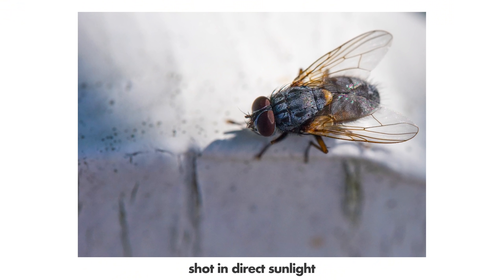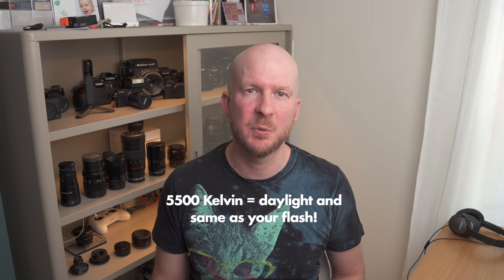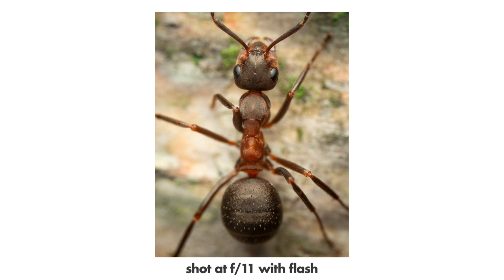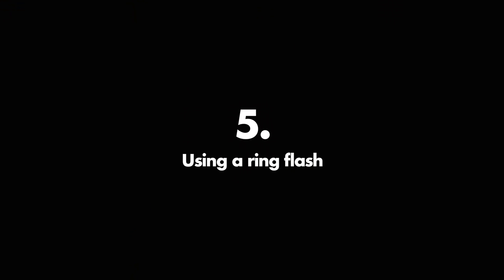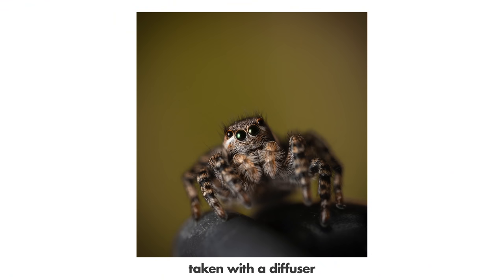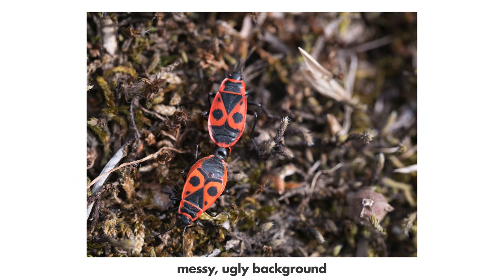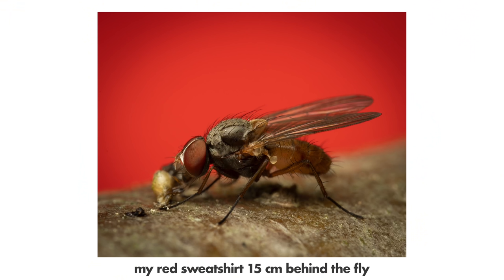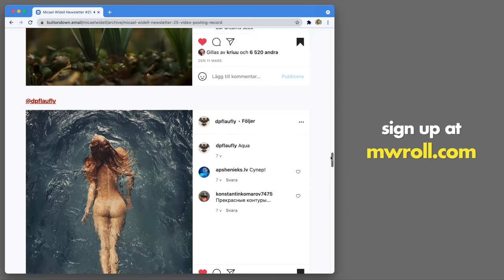8 Beginner Mistakes in Macro Photography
In this tutorial I show you 8 beginner mistakes to avoid! Products I use for macro: 👇

A couple more howto videos I recommend if you are a beginner in macro photography: